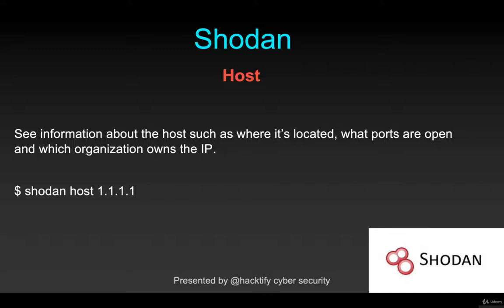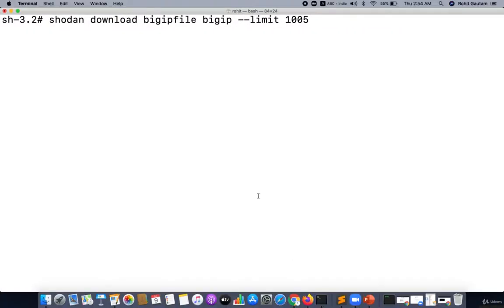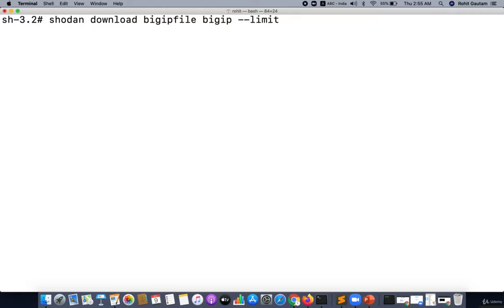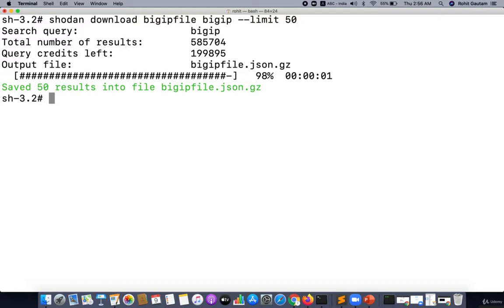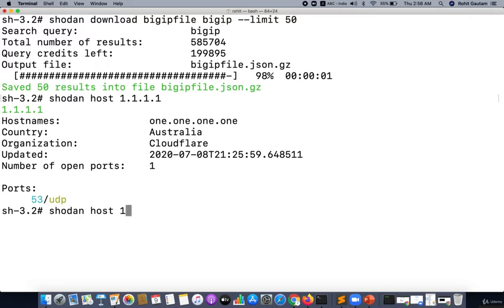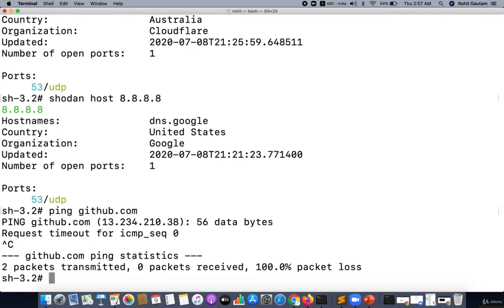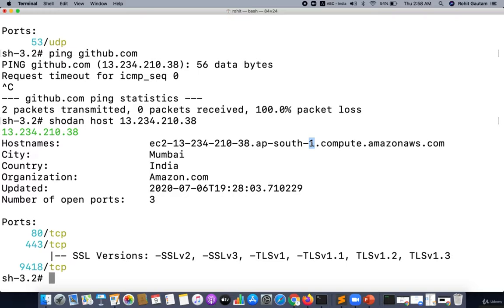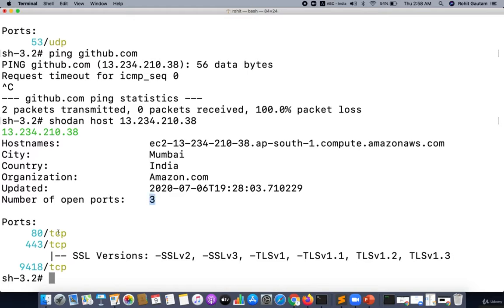19 Shodan Host Enumeration